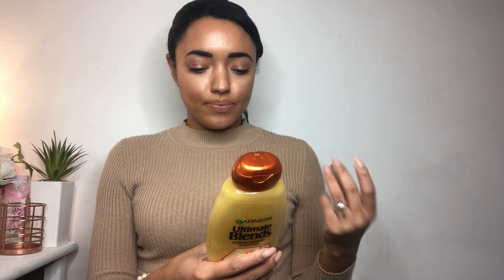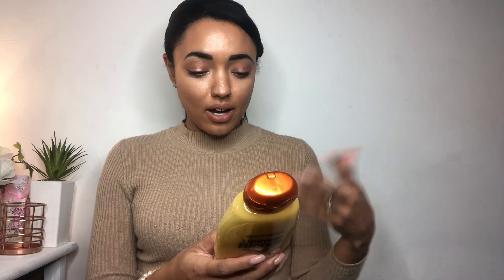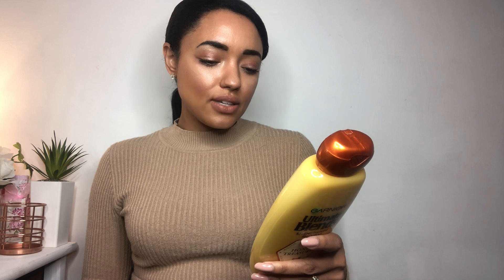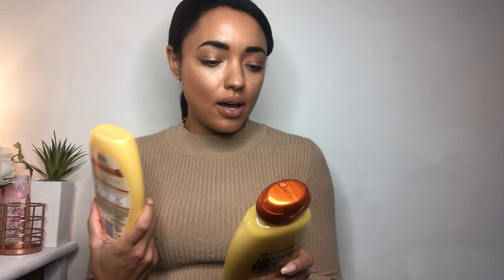GARNIER ULTIMATE BLENDS HONEY TREASURES SHAMPOO & CONDITIONER REVIEW!